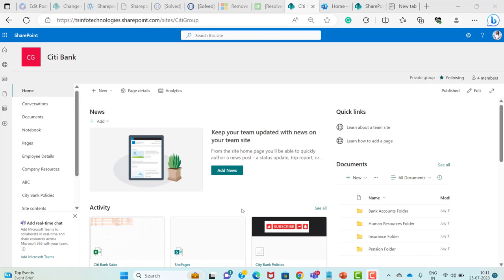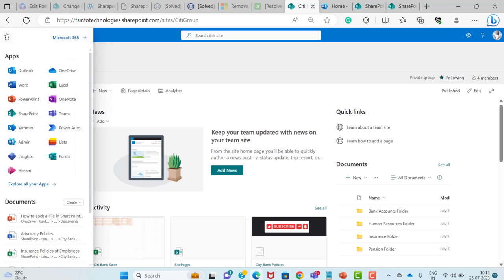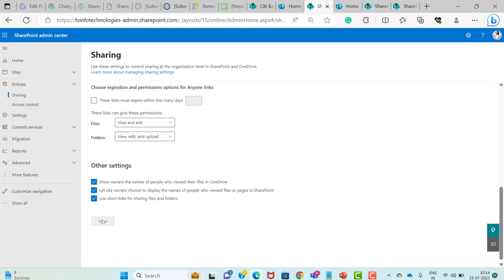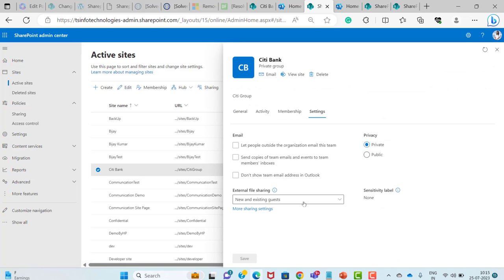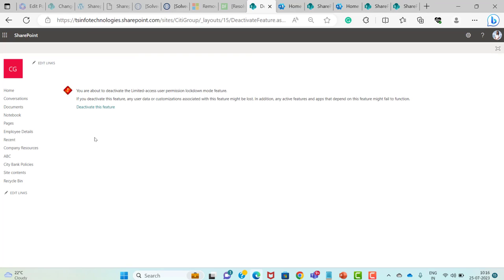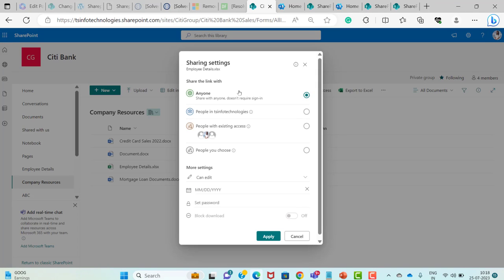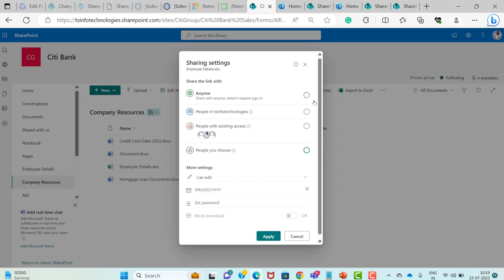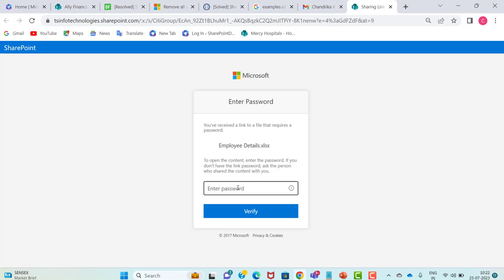Restrict Access to a Specific File in SharePoint Online | Create Password Protected File SharePoint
SharePoint has many features that save information and data safely and protect the files and documents from one person to another person by giving different types of permission levels, where one of the features is locking files folders, and documents by creating a password.

In this video tutorial for beginners, I will guide you through how to create a password-protected file, and set passwords for files, so that only the individual who has the password can view and edit the contents.